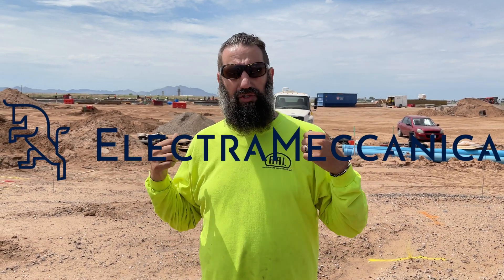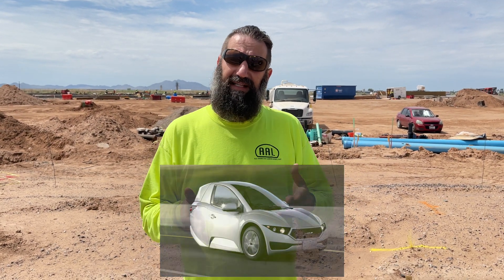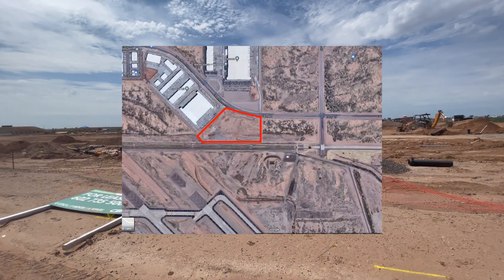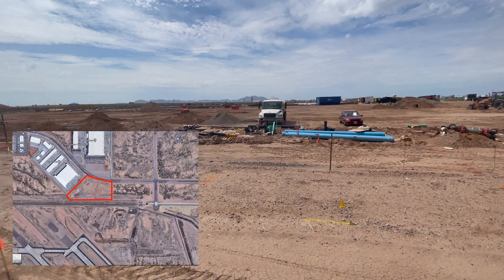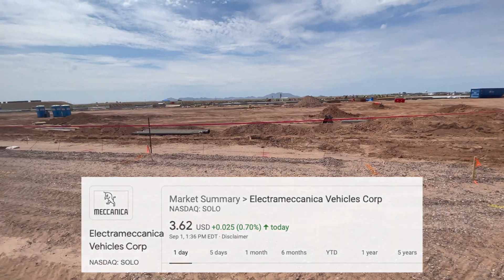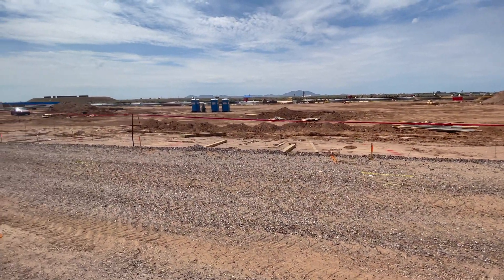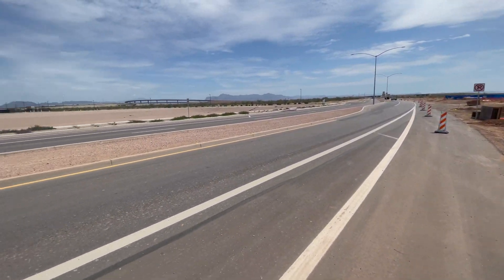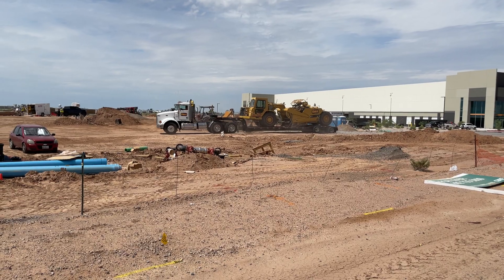A Visit to the ElectraMeccanica Factory Construction Site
Welcome to Bear's Workshop. In this video we are doing a 2nd visit to ElectraMeccanica, a 3 wheeled EV that will be built in Mesa, AZ. We are here to see what kind of progress has been made since our last visit in June.  Just clicking on that link helps the channel.

Amazon Link
The Mavic pro 2 drone that we use for our flyovers.

Source
The Verge